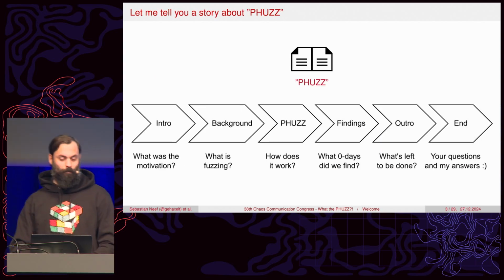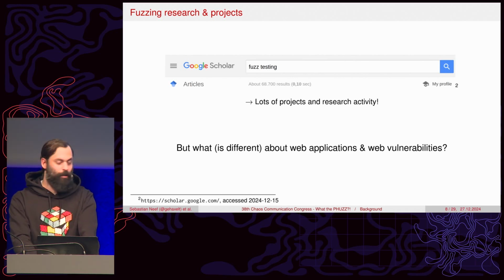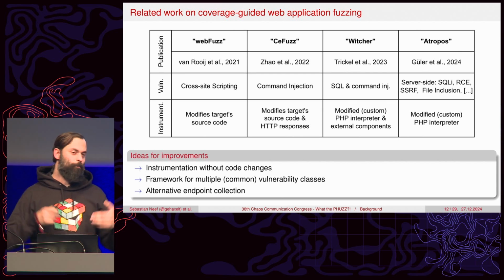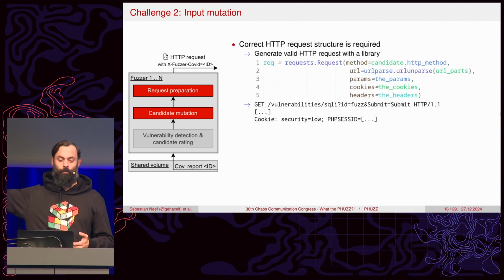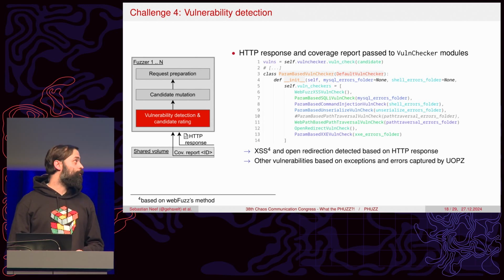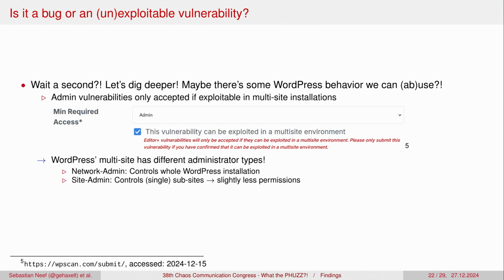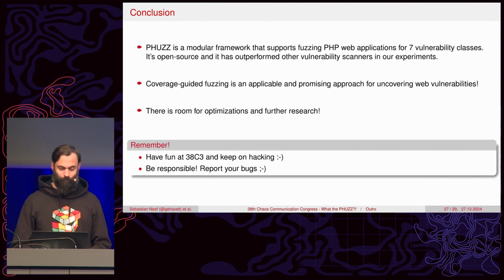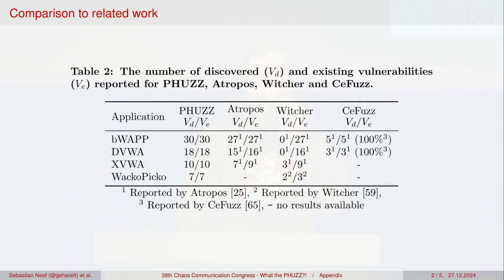38C3 - What the PHUZZ?! Finding 0-days in Web Applications with Coverage-guided Fuzzing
PHUZZ is a framework for Coverage-Guided Fuzzing of PHP Web Applications

Fuzz testing is an automated approach to vulnerability discovery. Coverage-guided fuzz testing has been extensively researched in binary applications and the domain of memory corruption vulnerabilities.
However, many web vulnerability scanners still rely on black-box fuzzing (e.g., predefined sets of payloads or basic heuristics), which severely limits their vulnerability detection capabilities.
In this talk, we present our academic fuzzing framework, "PHUZZ," and the challenges we faced in bringing coverage-guided fuzzing to PHP web applications. Our experiments show that PHUZZ outperforms related works and state-of-the-art vulnerability scanners in discovering seven different vulnerability classes.
Additionally, we demonstrate how PHUZZ uncovered over 20 potential security issues and two 0-day vulnerabilities in a large-scale fuzzing campaign of the most popular WordPress plugins.

The World Wide Web has become a fundamental part of modern society, providing crucial services such as social networks, online shopping, and other web applications. To this day, web vulnerabilities continue to be discovered, and data breaches are reported, even on high-profile websites. While several viable methods exist to detect web vulnerabilities, such as penetration tests, source code reviews, and bug bounty programs, these approaches are typically costly and time-intensive. Therefore, discovering web vulnerabilities in an automated and cost-effective fashion is desirable.

One method to approach this problem is coverage-guided "fuzzing", which has been successfully used to identify memory corruption bugs in binary applications, but has seen limited application to web applications. Our academic research has resulted in an open-source prototype called "PHUZZ," which outperforms classic black-box vulnerability scanners in detecting web vulnerabilities with its fuzzing approach.

This talk will first introduce the concept of coverage-guided fuzzing and the differences from black-box web fuzzing performed by vulnerability scanners. After diving into the challenges of applying coverage-guided fuzzing to web applications, we will introduce PHUZZ and explain how its approach allows the detection of a wide variety of web vulnerabilities, including SQLi, RCE, XSS, XXE, open redirection, insecure deserialization, and path traversal in PHP web applications.

Our comparison of PHUZZ with state-of-the-art black-box vulnerability scanners, using a diverse set of artificial and real-world web applications containing known and unknown vulnerabilities, showed surprising results. Not only does PHUZZ outperform the other vulnerability scanners in the number of discovered vulnerabilities, but it also discovers over a dozen new potential vulnerabilities and two 0-days, which we will discuss in our talk. Finally, we will motivate the use of PHUZZ [1] and coverage-guided fuzzing methods to discover web vulnerabilities.

This presentation is based on our academic publication "What All the PHUZZ Is About: A Coverage-guided Fuzzer for Finding Vulnerabilities in PHP Web Applications" [0].

Sebastian Neef (gehaxelt)